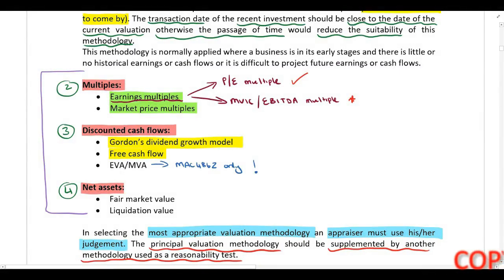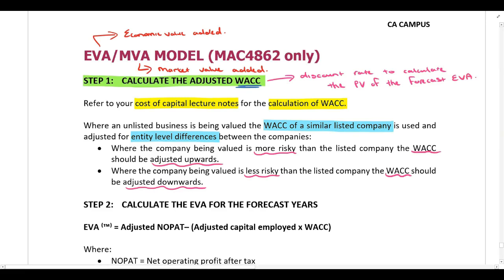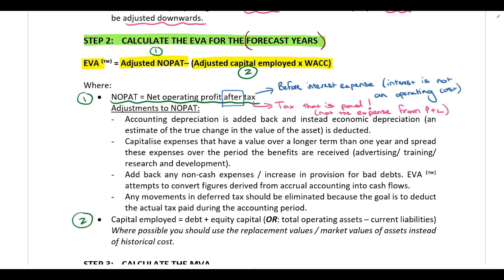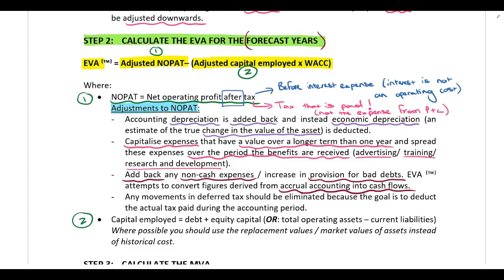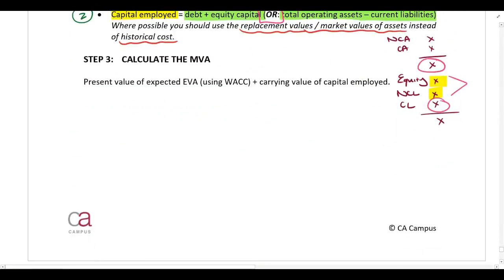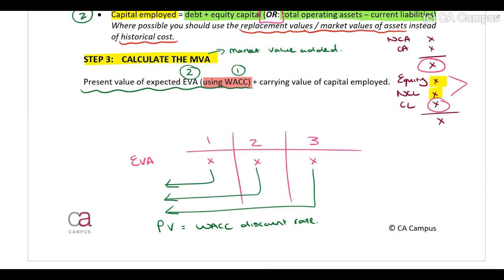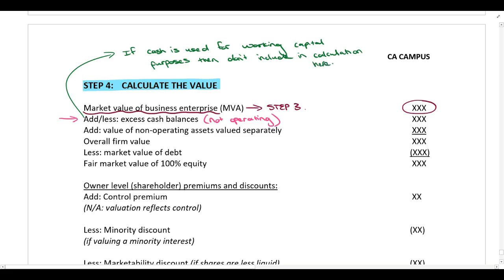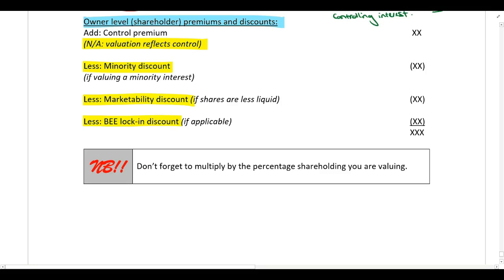Valuations Part 11 EVAMVA model